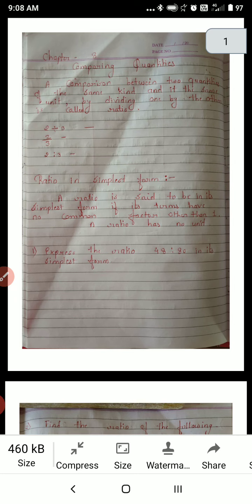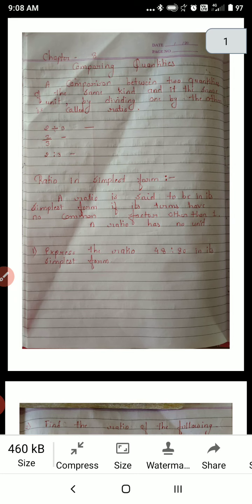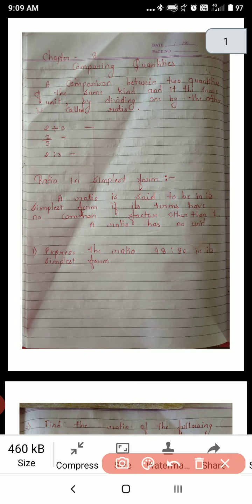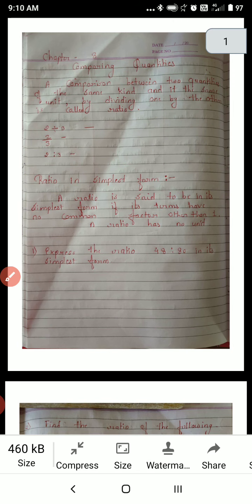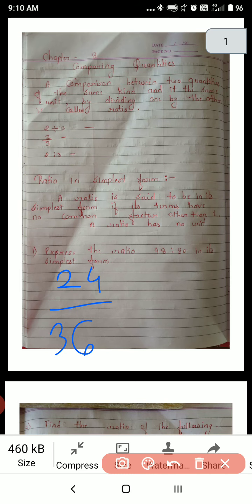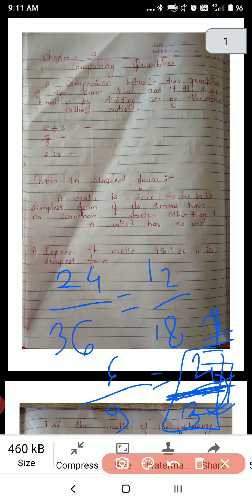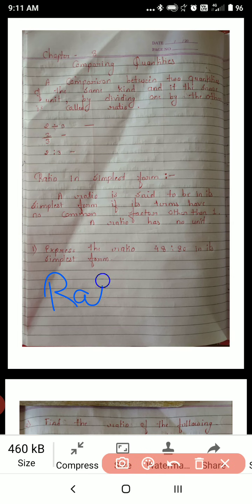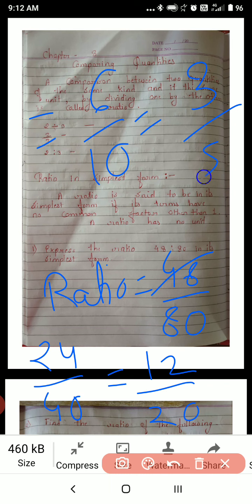class 7 chapter 8 comparing quantities.